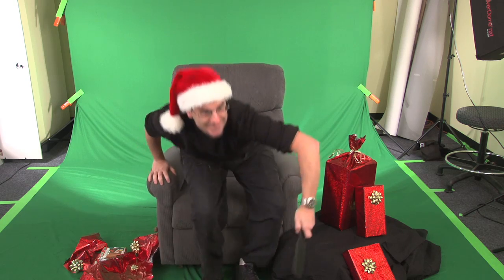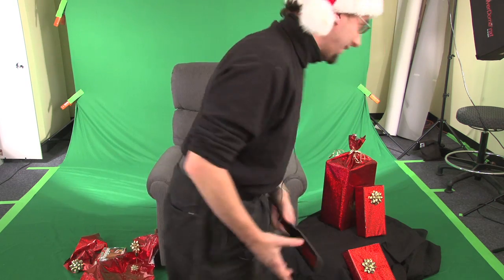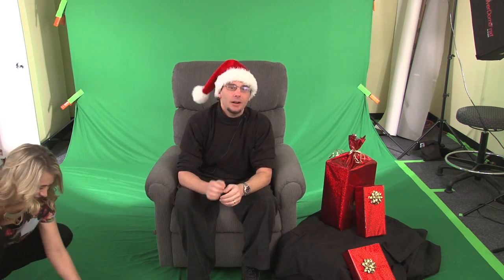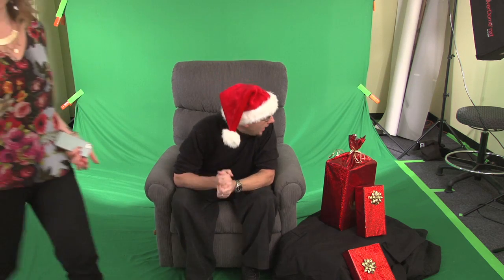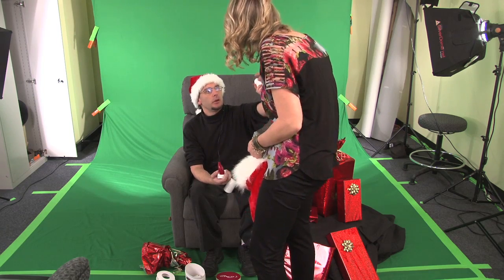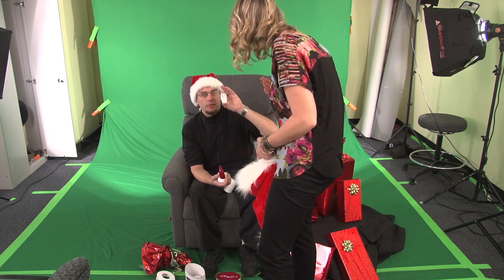Jeffrey's Holiday Sack Outtakes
Presented by Ambiance, the Store for Lovers. Look for Parts 1 and 2